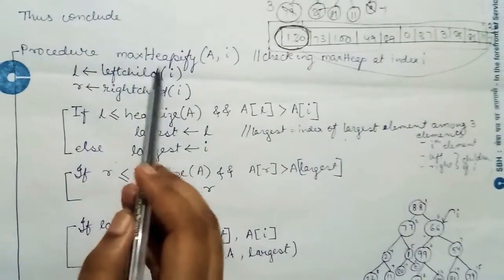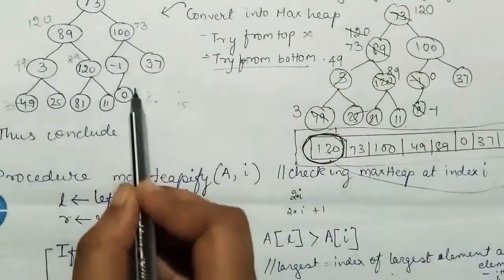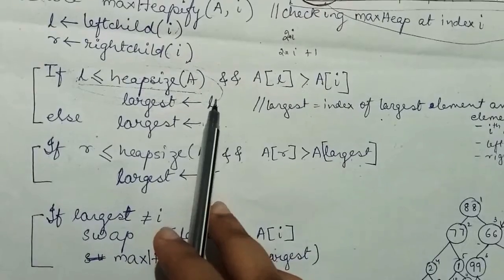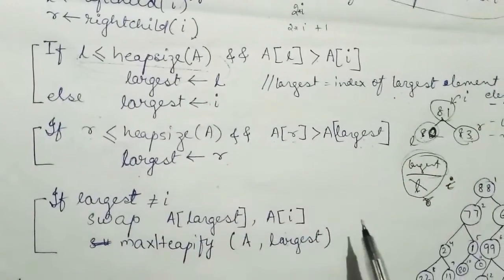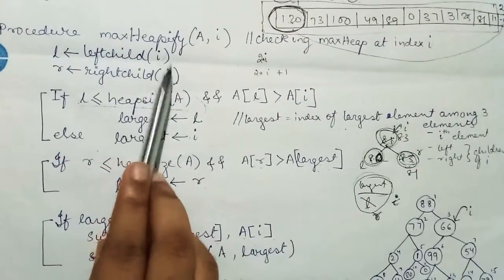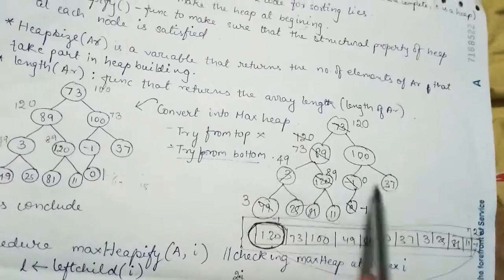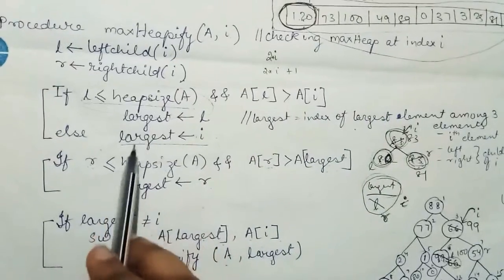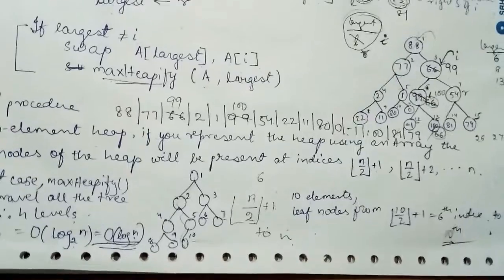HEAP SORT 3 maxHeapify() code and explanation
In heap sort three functions are used. One of them is maxHeapify(). This video is about its code, dry run and time complexity.